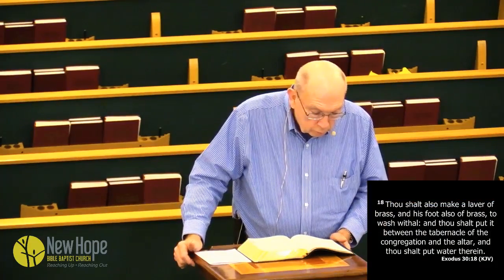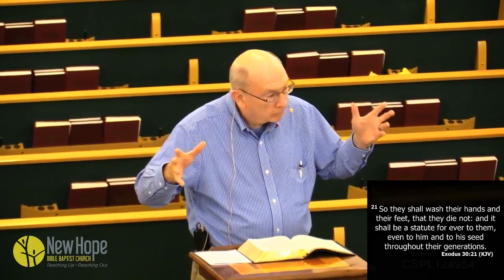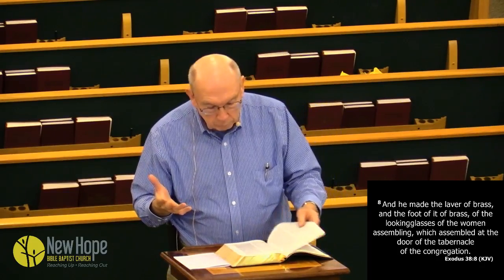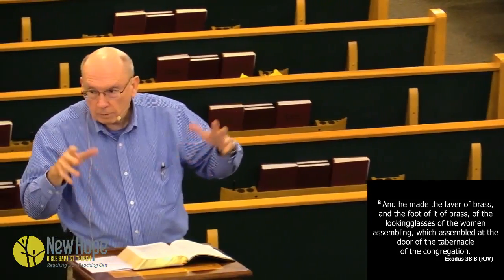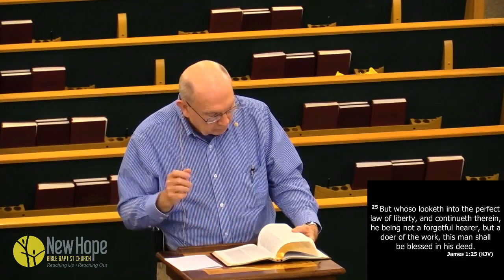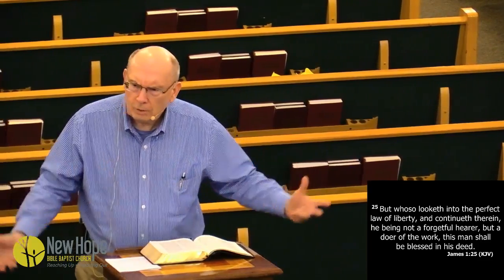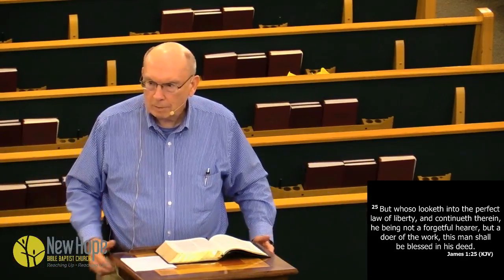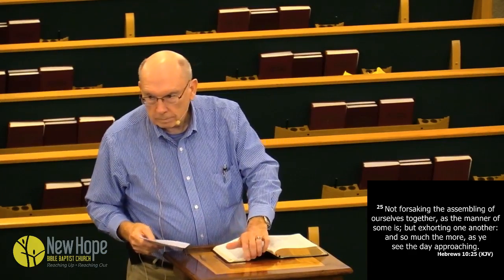God's First House PT.4